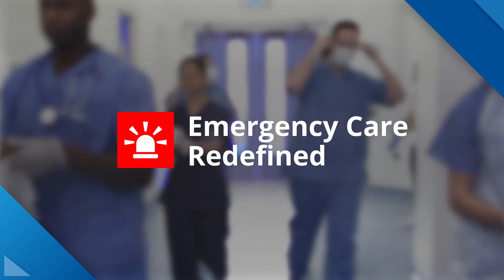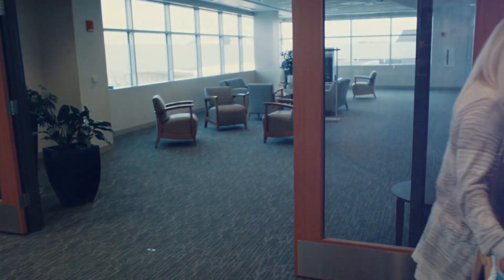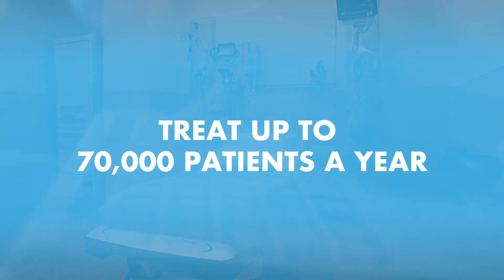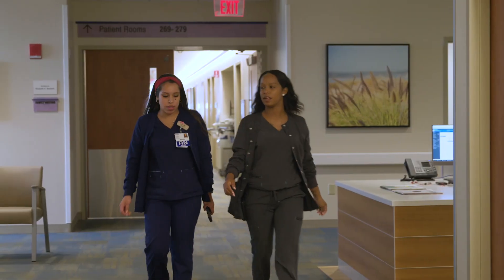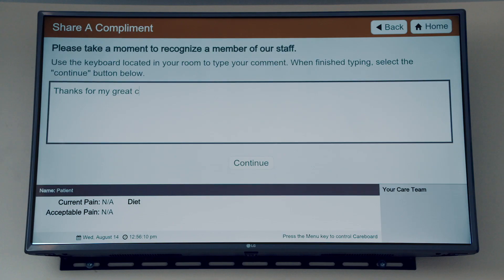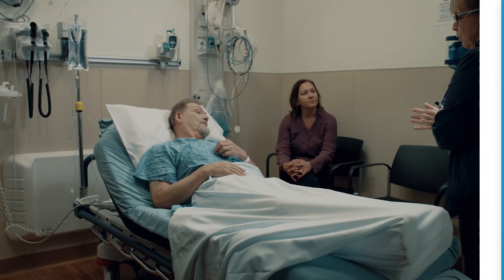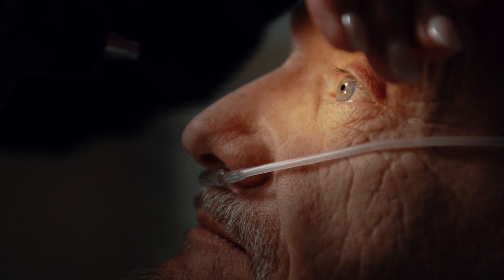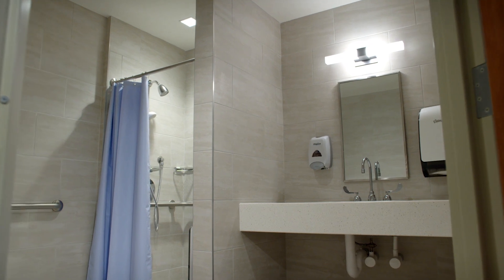Emergency Care at Inspira Mullica Hill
Life has its bumps, breaks, fevers, and falls and sometimes they require medical attention quickly. The emergency department at Inspira Medical Center Mullica Hill is designed to meet the needs of all ages, injuries, and illnesses. This full-service emergency department will be able to treat up to 70-thousand patients a year.

All 62 rooms in the Mullica Hill Emergency Department are smart rooms, technologically advanced to make patient care more effective and reduce patient anxiety. This also enables the staff to share real-time information that quickly aids in diagnosis and treatment. And say good-bye to noisy ED’s.  All the exam rooms in the Emergency Department are private rooms with their own TV and space.

Anyone with cardiac symptoms is put on a fast-track to care and will have a catheter inserted and serious heart damage averted in less than an hour.

Inspira Mullica Hill’s Emergency Department will also have a specialized area for seniors and include a dedicated nursing staff trained in caring for these individuals. It will be equipped with features that meet the needs of many of our older population such as non-skid floors, easy way-finding, large print, and handrails. Each senior exam room is a private room with its own private bathroom for dignity and convenience.

There is also a designated emergency area for children, which is connected to a pediatric unit with Nemours specialists trained to care for our youngest family members. The privacy and warmth of this pediatric ED, combined with the security of being connected to the pediatric specialists in the hospital is newsworthy in South Jersey.

All of this aimed at one goal: to get you back home and healthy where you belong.